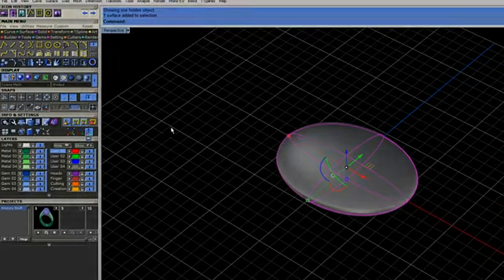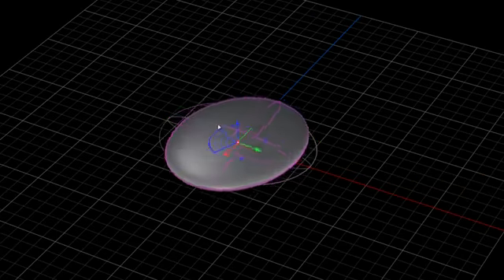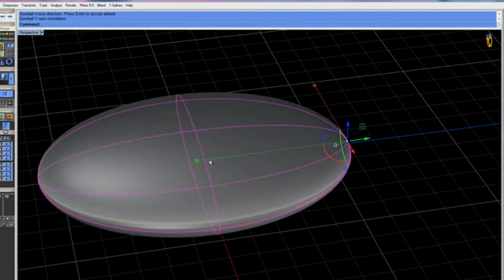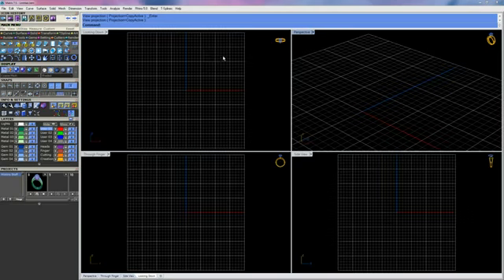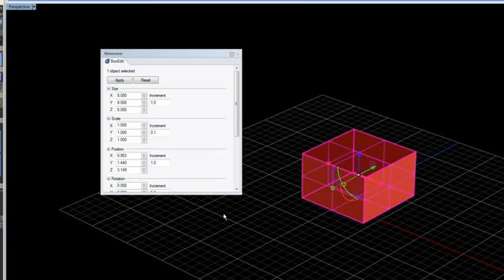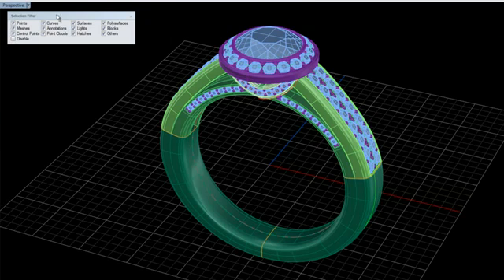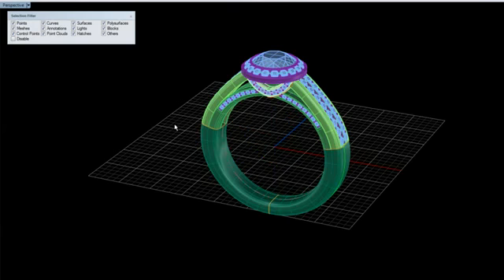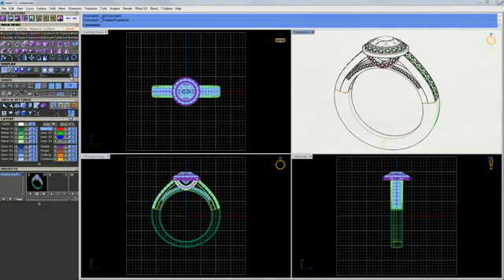demo of gemvision Matrix 7 5